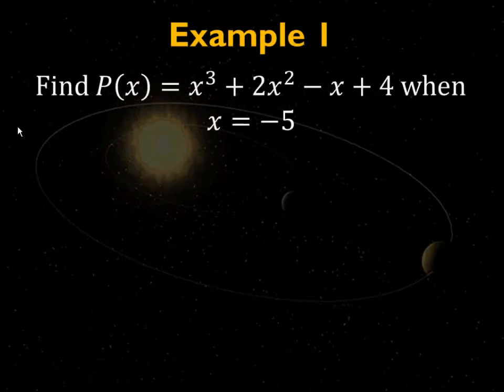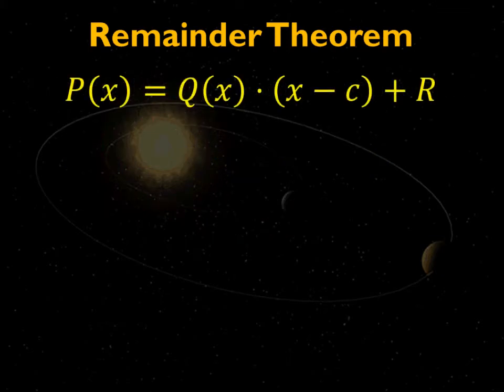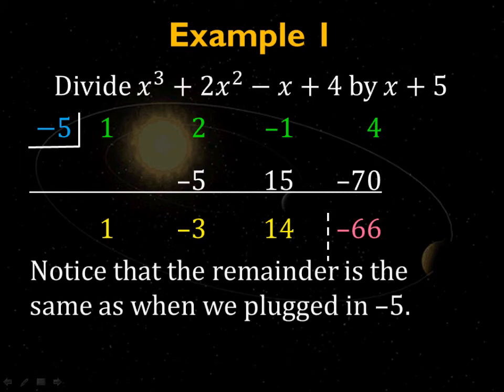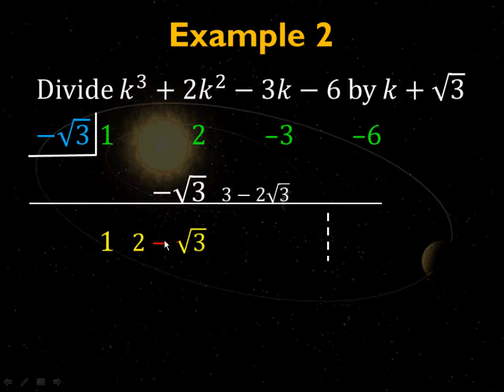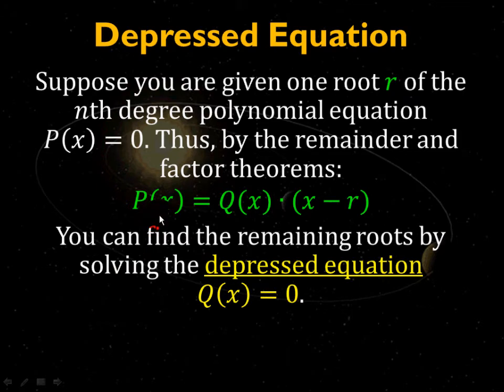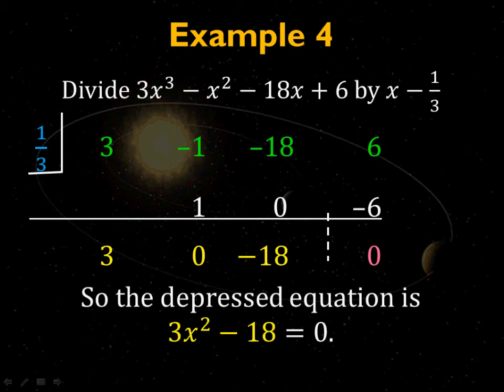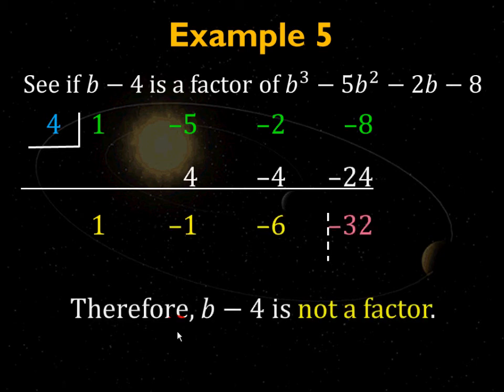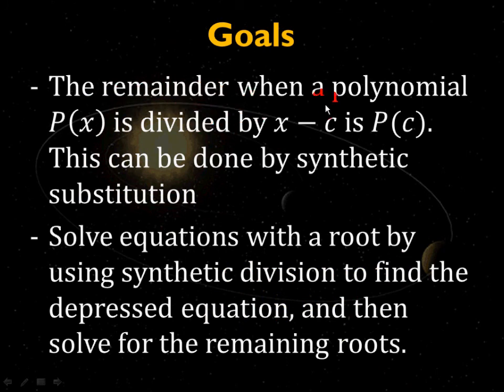8-5 Remainder and Factor Theorems